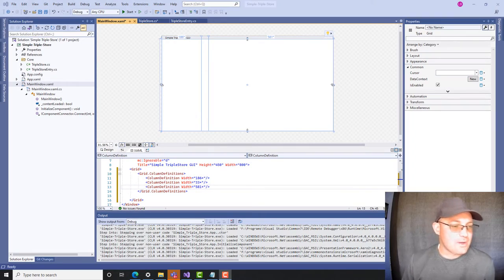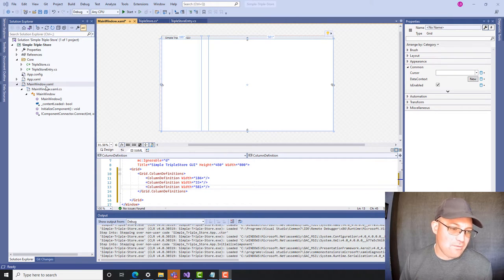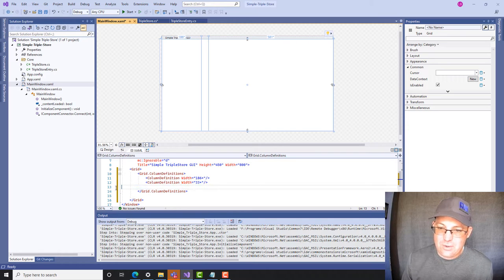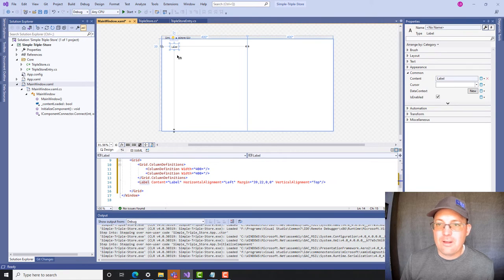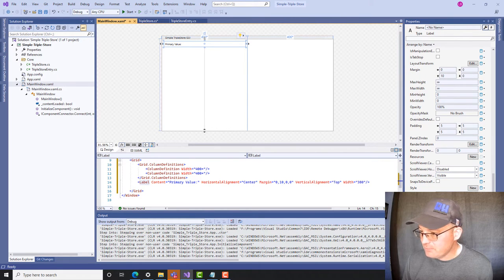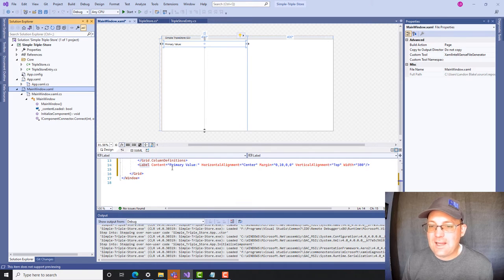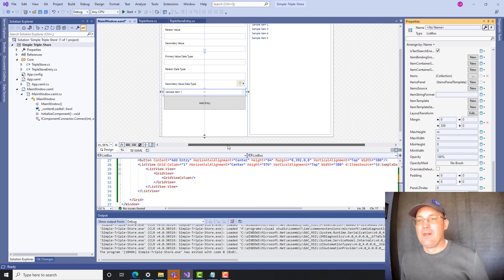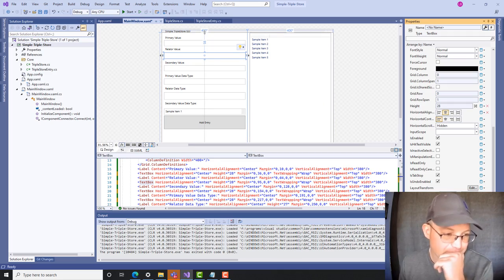Building A Triple Store Database In C# and WPF Using Visual Studio - Part 3